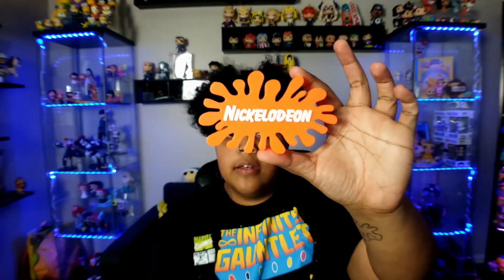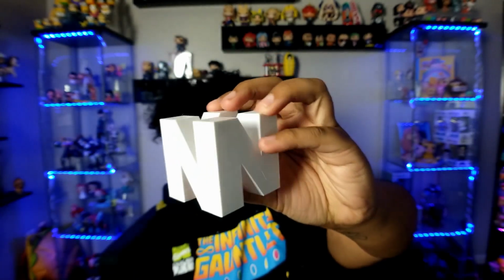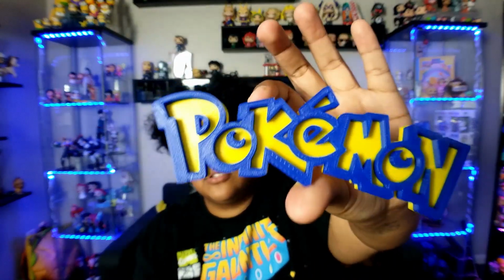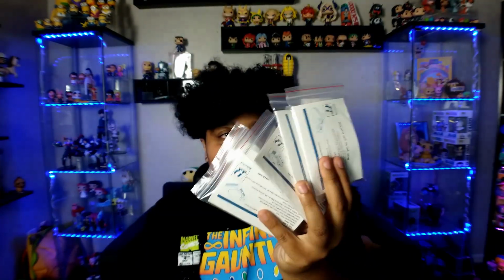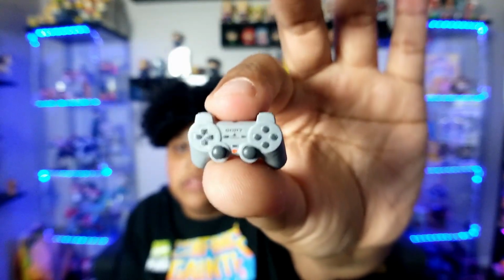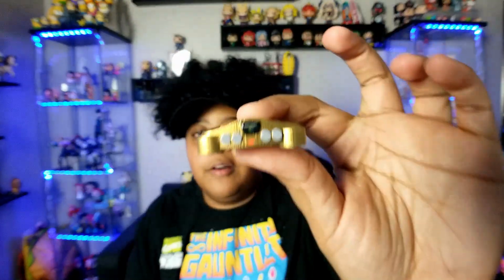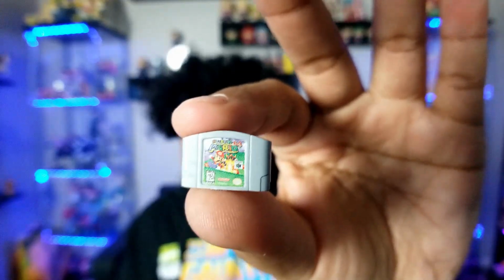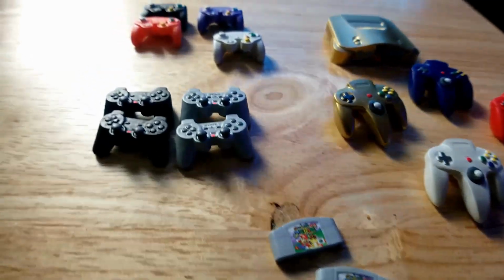3D printed Retro Game System Miniatures! || NerdyMoMo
Hey Nerds!
In today's video I ordered some 3D printed Miniature Game systems from the 90s! I am so so so excited to finally have these!
Remember, Keep it Nerdy!

Wanna send me letters or special items??